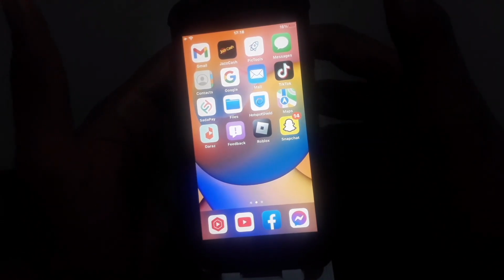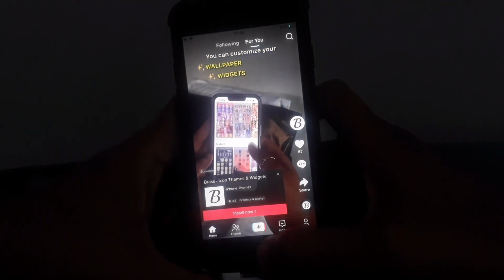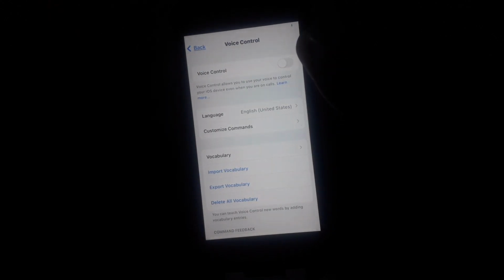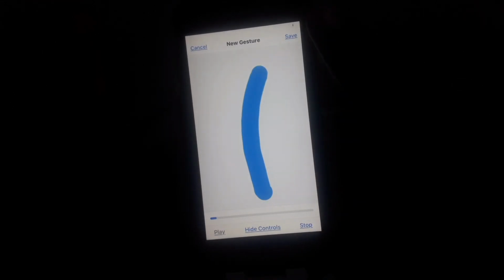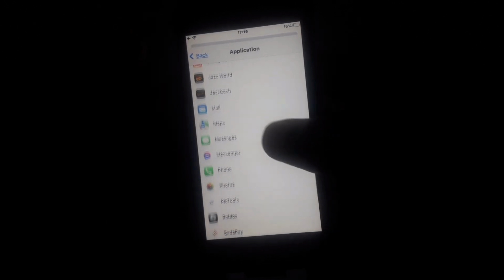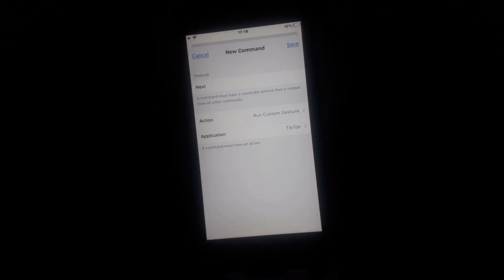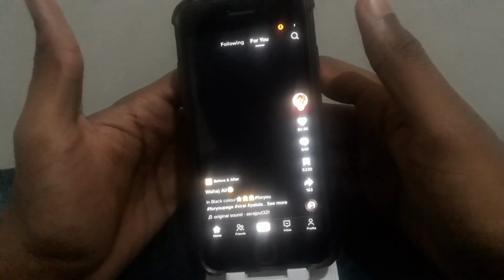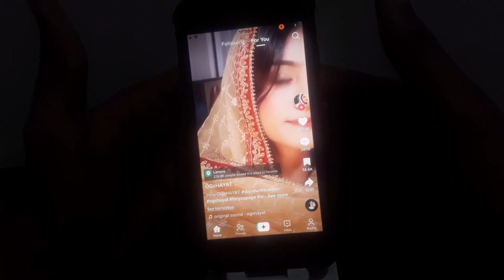How to Auto Scroll on TikTok iPhone|How to Set up Auto Scroll on TikTok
When you want to know how to set up auto scroll on tiktok but you do not find any method. If you are looking for how to set up auto scroll on tiktok then your search is over. In this video we will tell you an amazing way how to set up auto scroll on tiktok. So if you want to know how to set up auto scroll on tiktok then you have to watch this video completely.